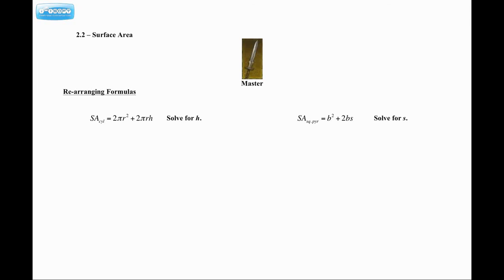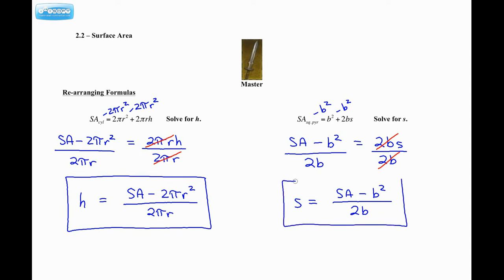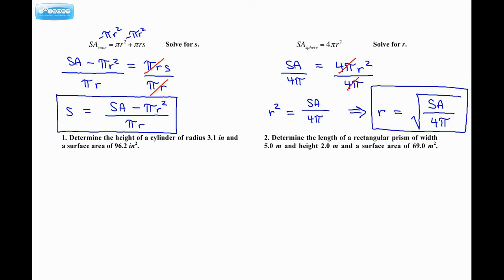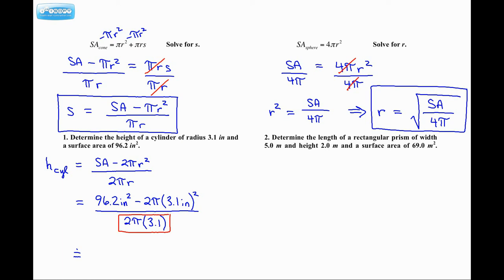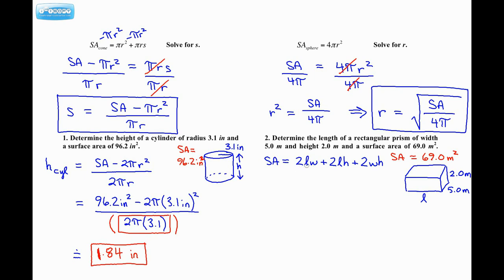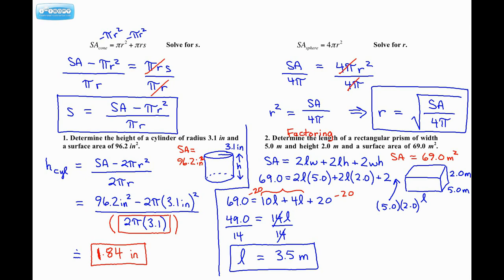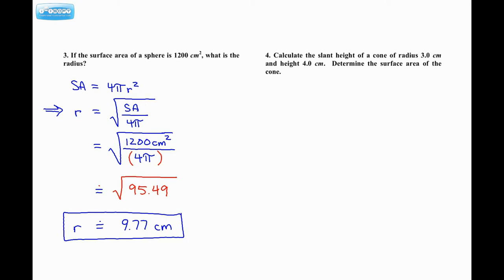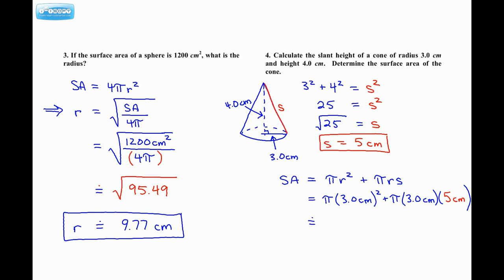2.2 Surface Area (Master - Pre-Calculus 10)